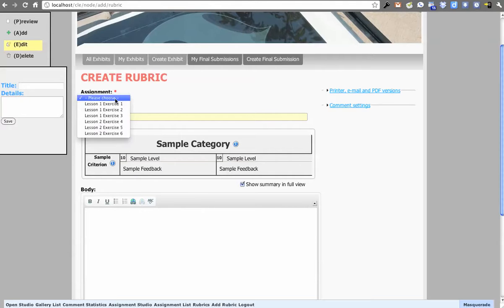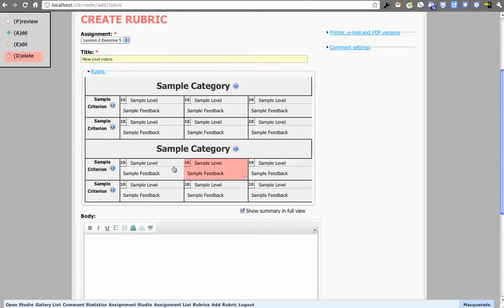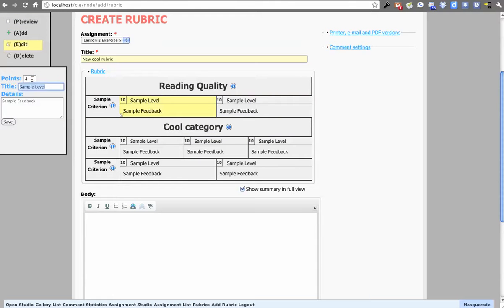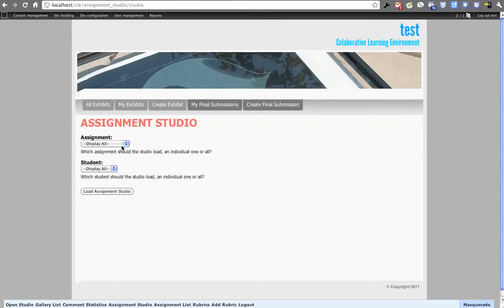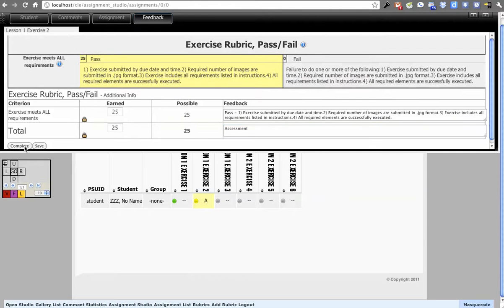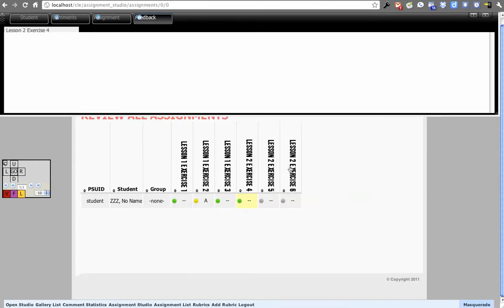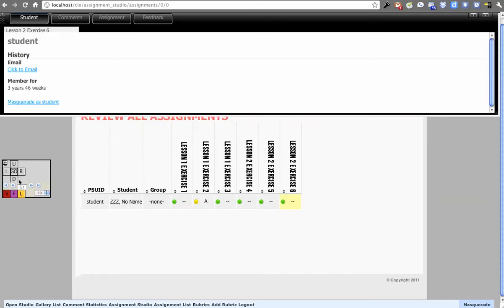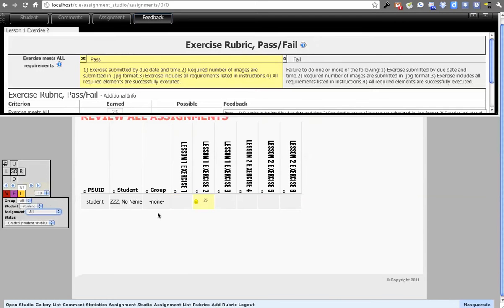ELMS CLE Alpha 1 Walkthrough Part 2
This goes over some of the Assignment Studio and Rubric interfaces included in ELMS:CLE Alpha1